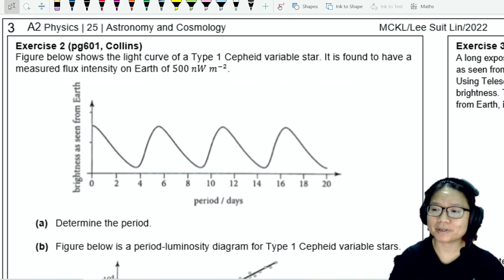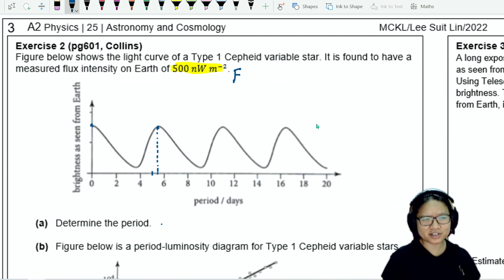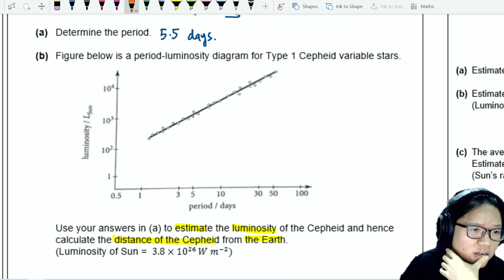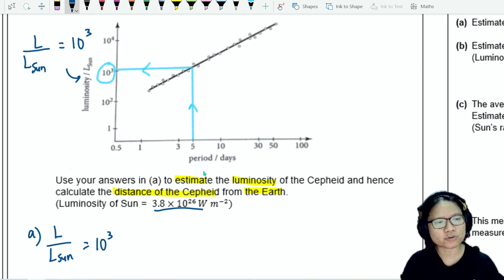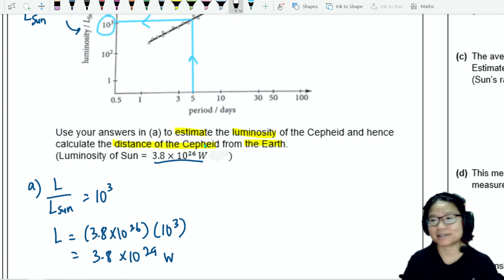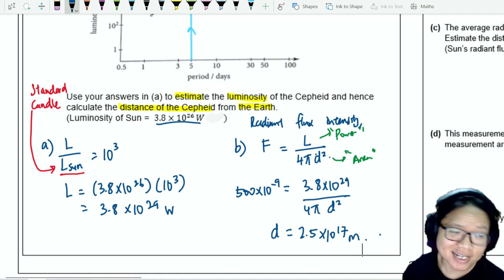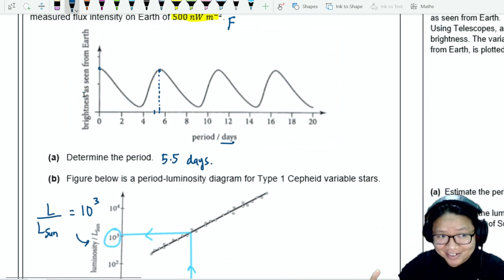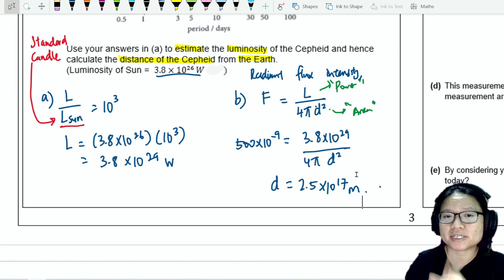25.1b Ex2 Cepheid and distance of stars | A2 Astronomy Cosmology | Cambridge A Level Physics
Figure below shows the light curve of a Type 1 Cepheid variable star. It is found to have a measured flux intensity on Earth of 500 nW m^(-2).

(a) Determine the period.
(b) Figure below is a period-luminosity diagram for Type 1 Cepheid variable stars. Use your answers in (a) to estimate the luminosity of the Cepheid and hence calculate the distance of the Cepheid from the Earth.
(Luminosity of Sun =  3.8 x 10^26 W)